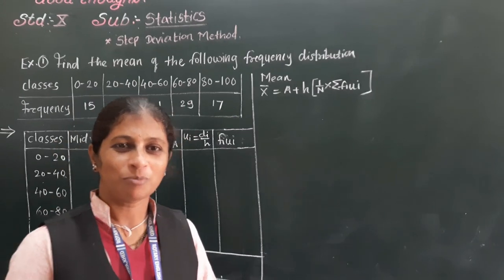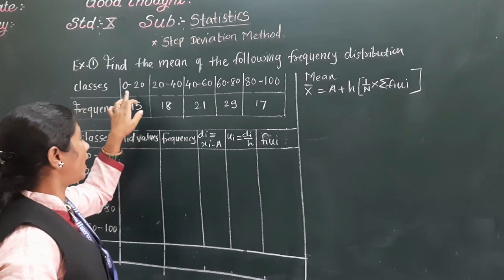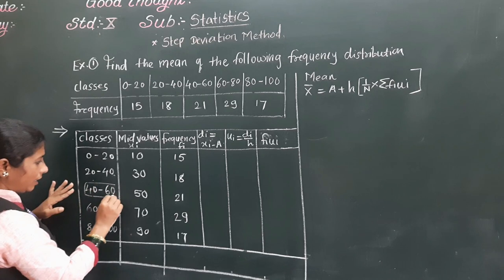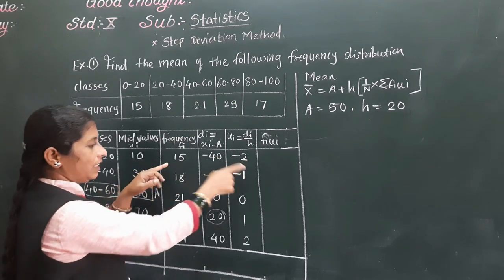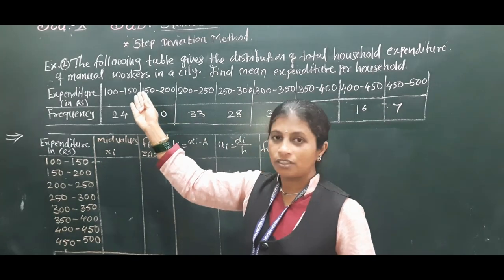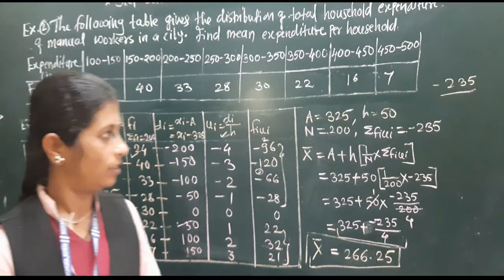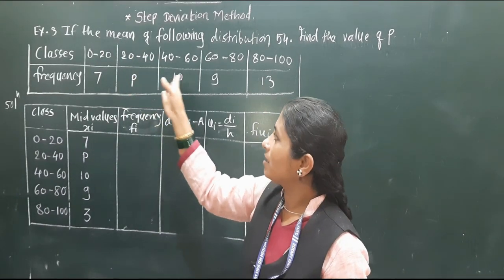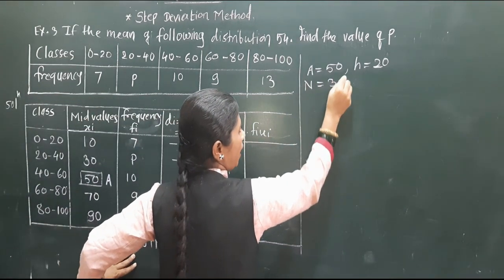CLASS: X SUB:MATHS TOPIC:STATISTICS (PART 6)